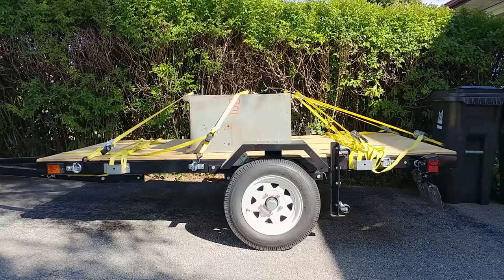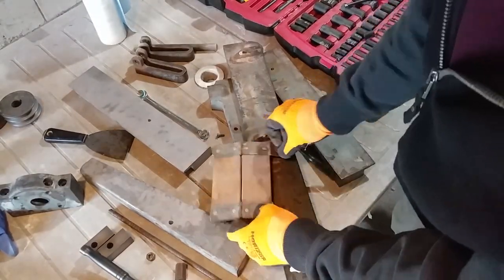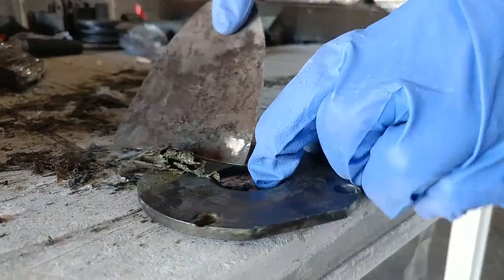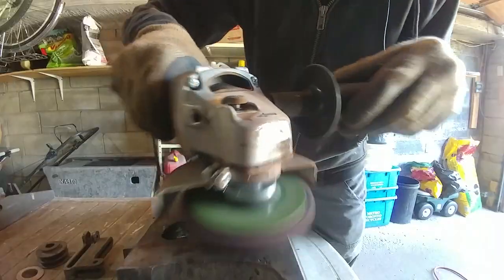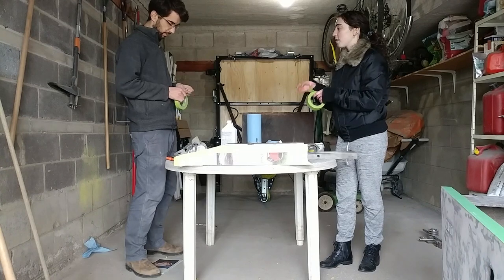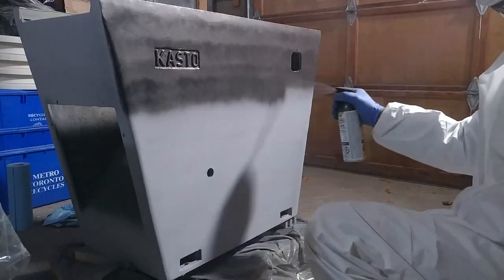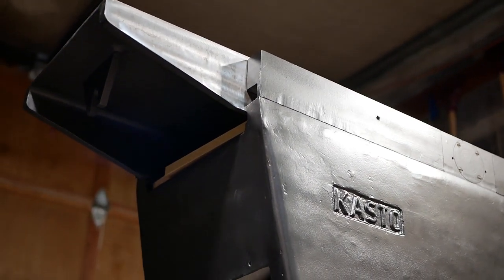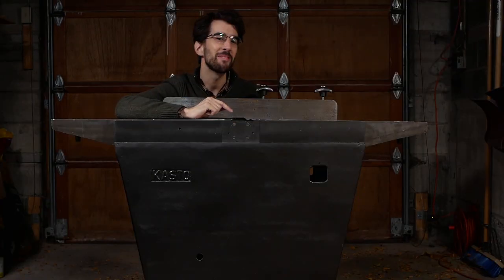Perfect Paint for a VINTAGE 12" Jointer - Restoration How-To [Part 1]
In this video, I begin to restore a vintage, Kasto brand, German jointer.

I begin by cleaning all the rust off the parts with Evaporust. It works so well! Just rinse off with water and clean with penetrating oil and maroon Scotch Brite.

Next I tried and failed to use a chemical stripper. It's not the fault of the stripper, it's just the original paint, primer and filler was too thick to penetrate.

I successfully took the rest of the paint off with a clean 'n' strip disc on my angle grinder.

After cleaning with mineral spirits, I can start applying bondo. I used a drywall rasp to knock down the high spots and then finished up with some sanding.

I started with a self-etch primer by Rustoleum, then switched to a filler primer by the name brand. Then I used "Black Stainless Steel" spray paint by Rustoleum and I think it turned out amazing!

I partially assembled the machine for your viewing pleasure. I will need to machine some parts that had previously broken. Let me know if you want to collaborate on this!

BITS:

3/32" Round Over Bit

SUPPLIES